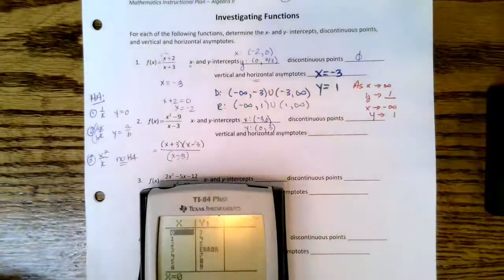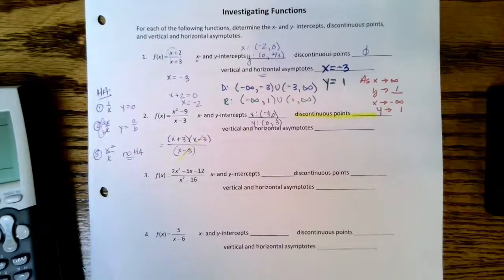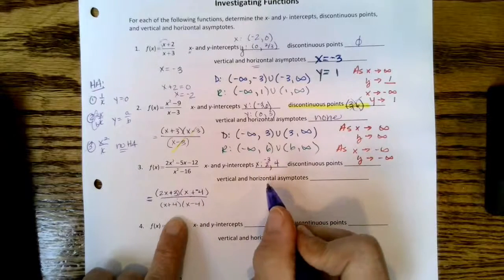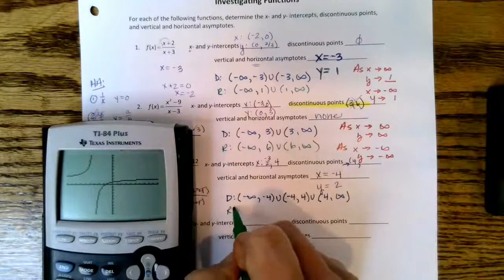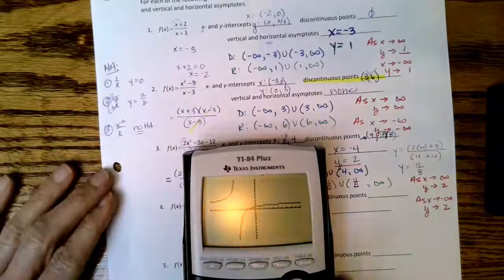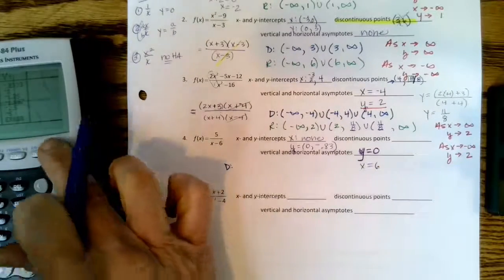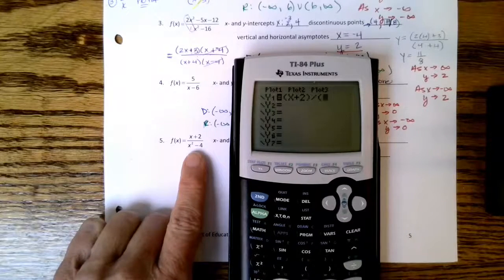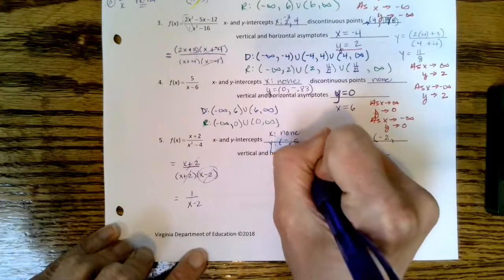Alg2 Invest Functions 1